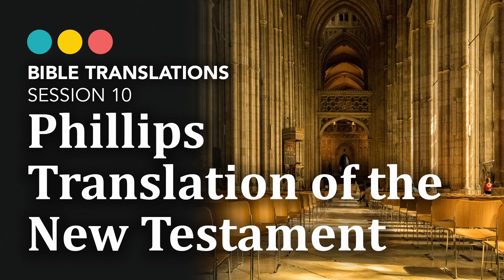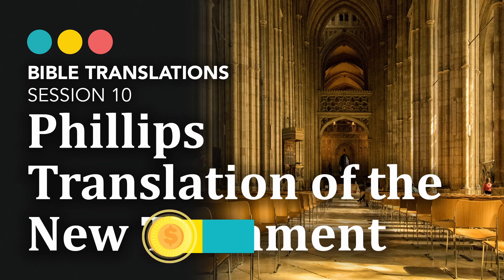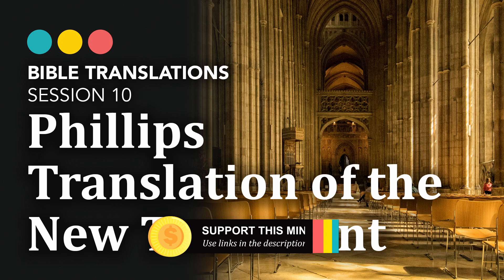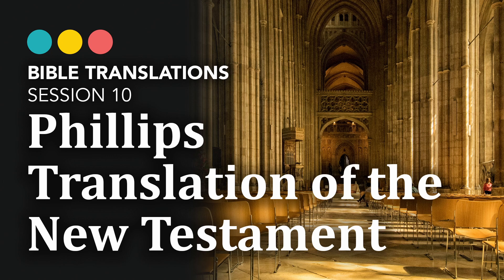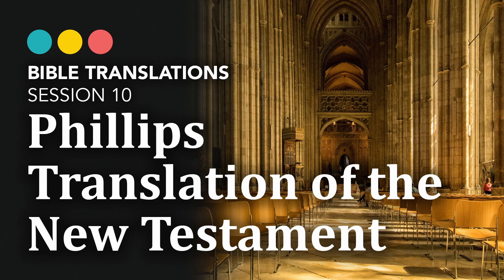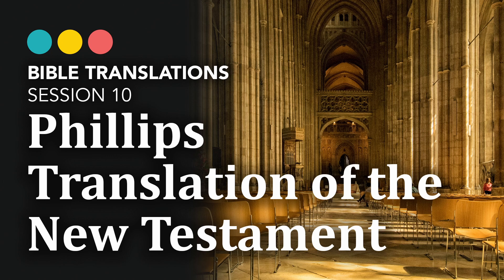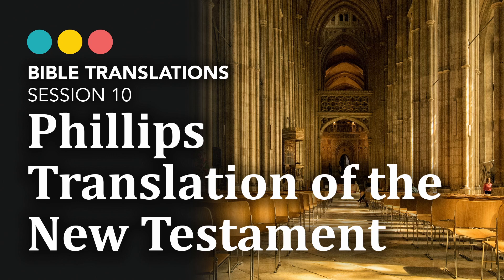How do you do fellow kids? Bible Translations: The Phillips Translation of the New Testament 11/21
J.B. Phillips, a Greek scholar and Anglican minister, noticed that the King James Version of the Bible was not connecting with the youth of his day. So in 1941 he set out to translate the Greek New Testament  into modern English, complete with the London slang of his time. Listen in to find out more about how this Bible was put together.

CREDITS:
• Thumbnail photo by JJ Jordan on Unsplash

My goal is that their hearts, having been knit together in love, may be encouraged, and that they may have all the riches that assurance brings in their understanding of the knowledge of the mystery of God, namely, Christ, in whom are hidden all the treasures of wisdom and knowledge. - Colossians 2:2-3